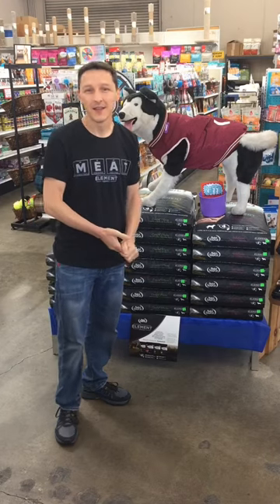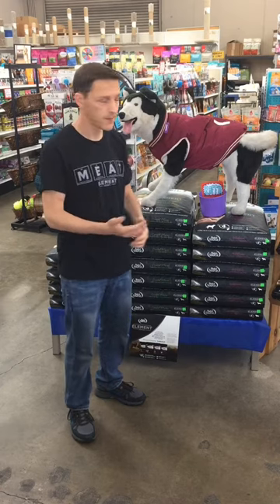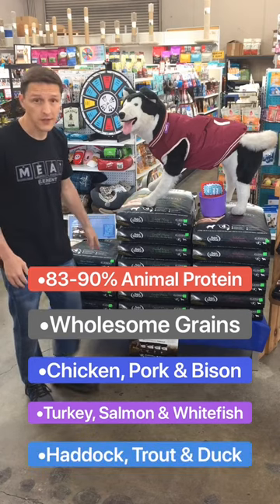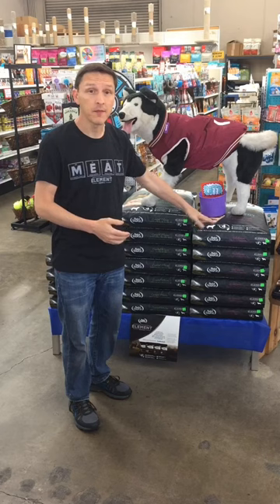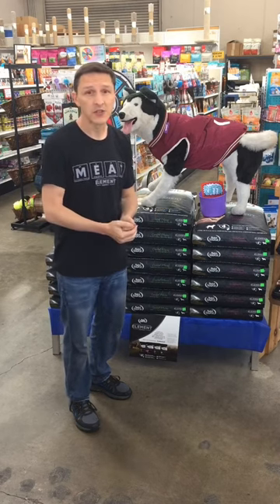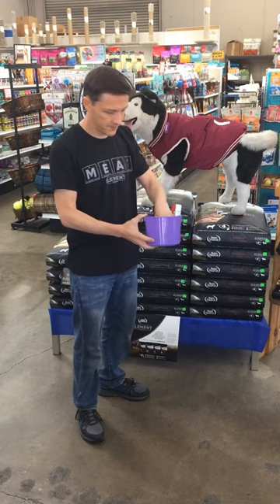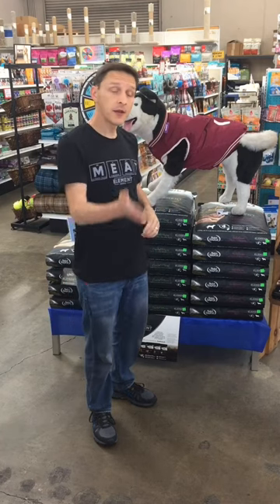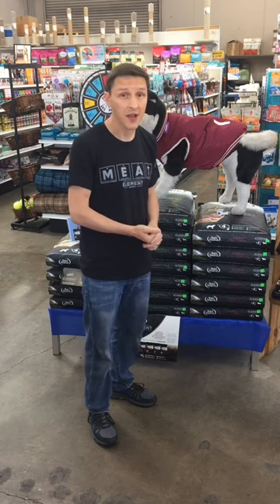NutriSource Element FREE Bag Drawing - June 2021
NutriSource Element Series is here! Everyone who tried a bag last month got entered into our giveaway drawing for a Free Bag, any size, any formula.

We drew our 4 Winners today. Congrats to:

David D
Polly B
Tracy P
Michelle S

Want to be a winner in July’s drawing? Try out a bag of NutriSource Element and be entered to win! Plus, all NutriSource Element formulas are on sale through June 30th.

Thanks for your amazing support 😁